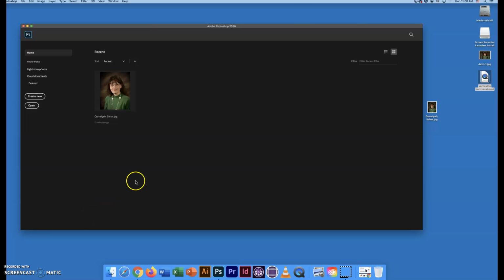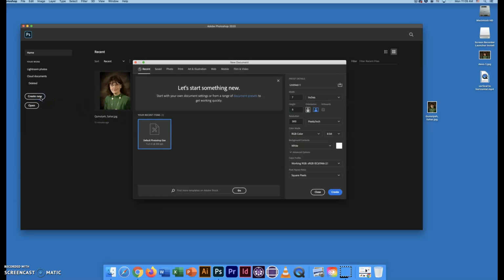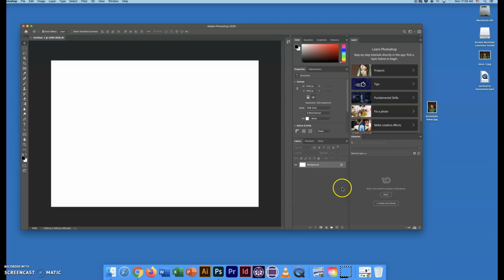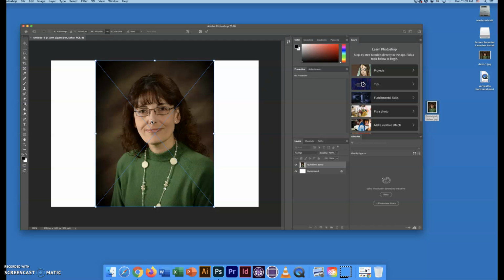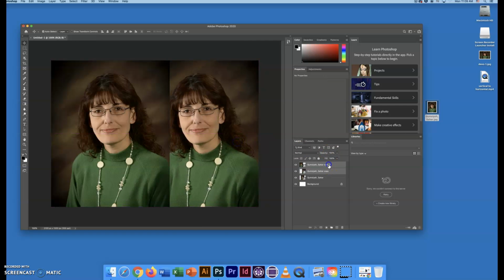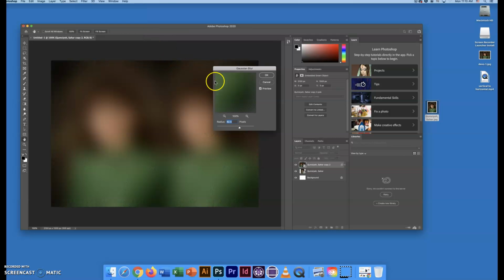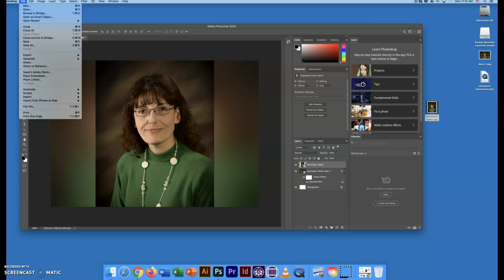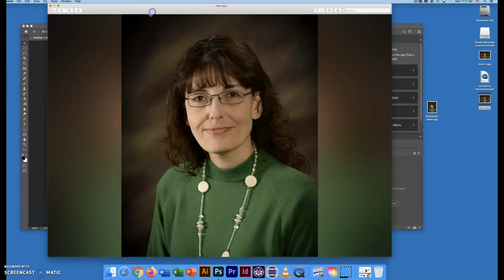Vertical to horizontal images.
How to use Photoshop to make a vertical photo work as a featured image.